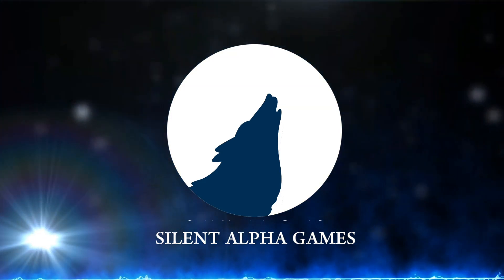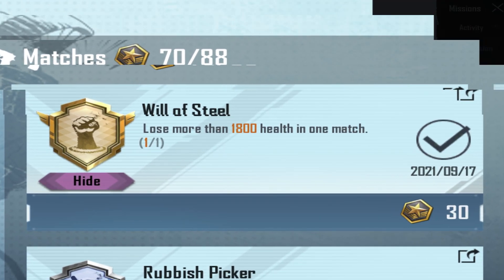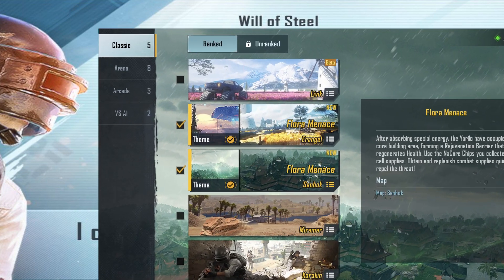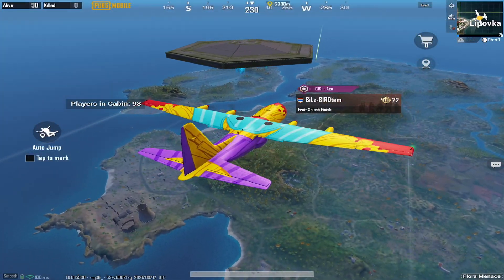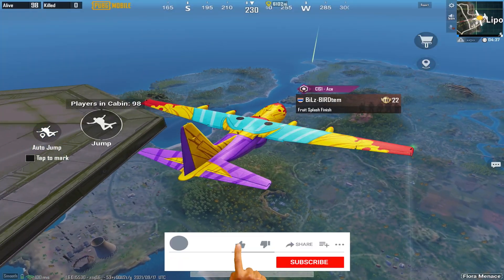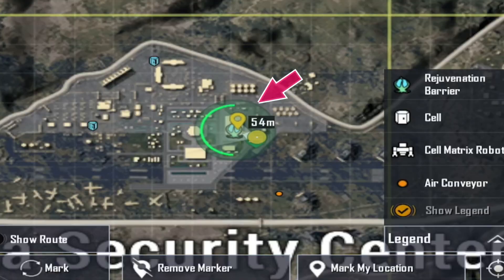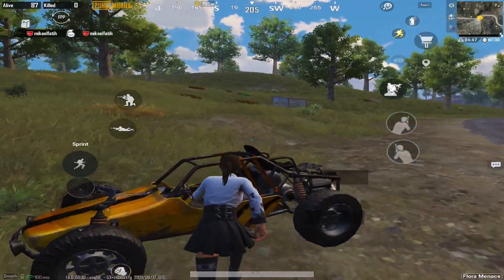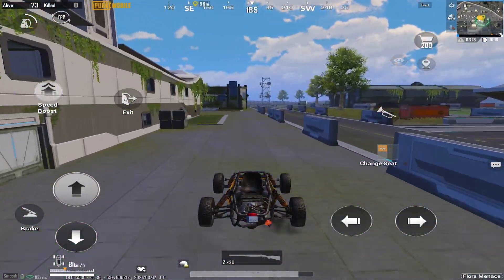Easily complete Will of steel hidden achievement. Pubg mobile || bgmi || hindi subtitles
This video guides to complete the “will of steel” achievement in pubg mobile or in BGMI is easy way.

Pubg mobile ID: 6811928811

Pubg mobile achievement guide videos

Other queries and keywords
Bgmi hidden achievements,
Pubg mobile hidden achievement,
Will of steel hidden achivement,
How to complete will of steel achivement easily,
Easy way to complete will of steel achievement,
Bgmi will of steel,
Pubg will of steel,
Pubg mobile 1.6 new achievement,
New hidden achivements in bgmi,
New hidden achievements in pubg mobile,